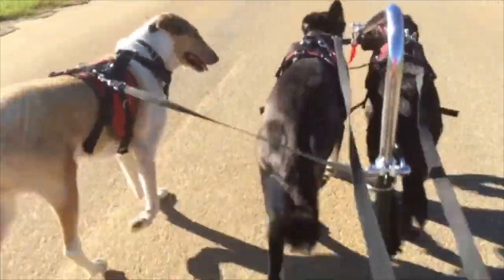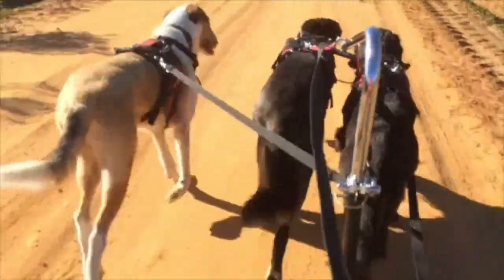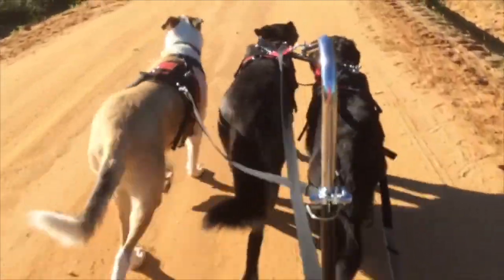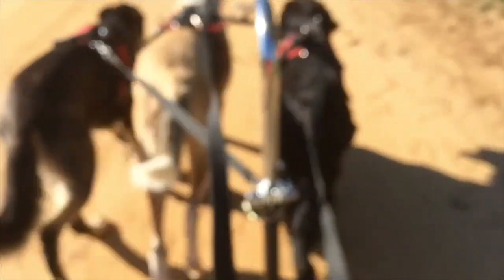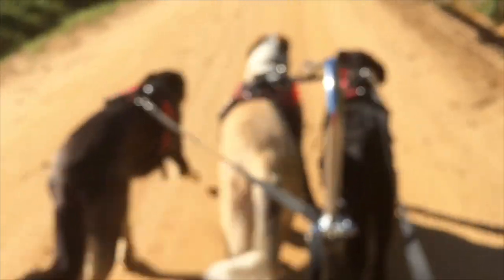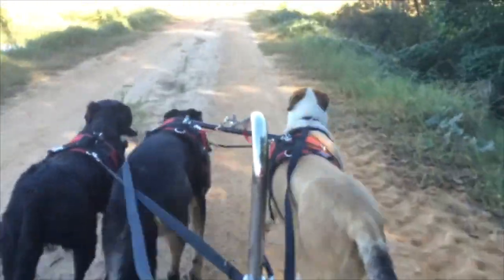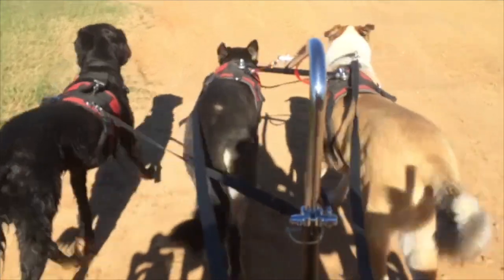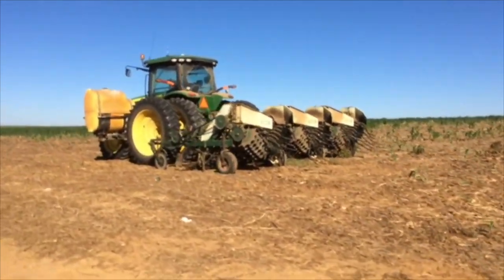Rotating Dogs - Sometimes the Tugline; sometimes the Two Dog Hitch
I took the newest suspension sulky out for a drive. Put the three dogs in different positions on the team to see how they do.